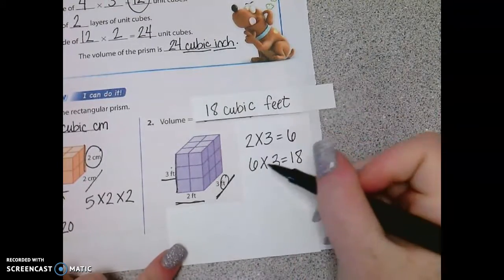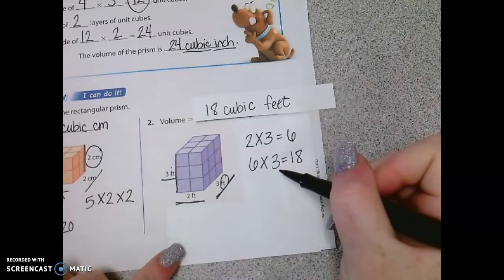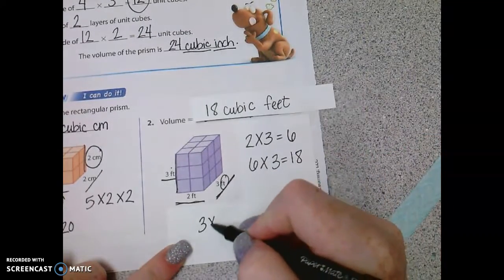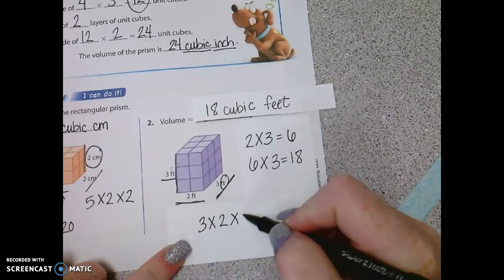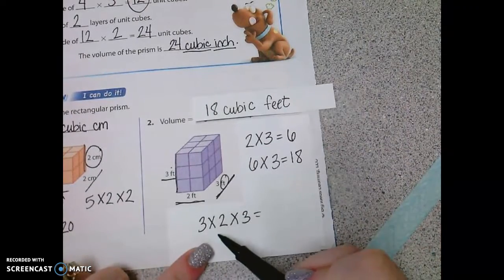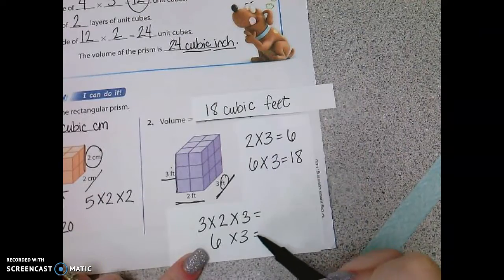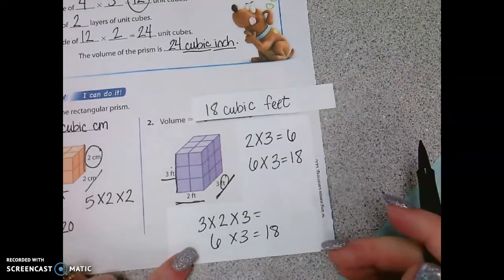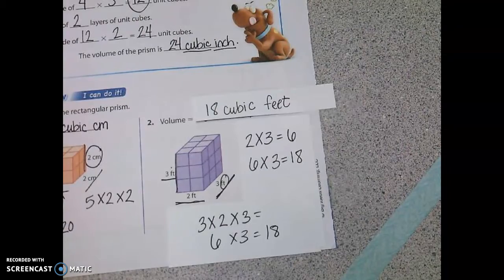Find Volumes of Right Rectangular Prisms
Grade 5 Lesson 13.2 from Big Ideas- Using as a 4th grade lesson